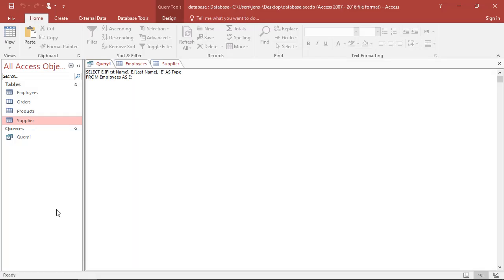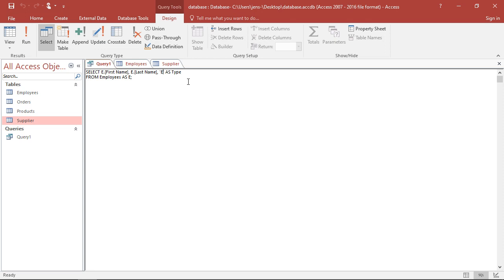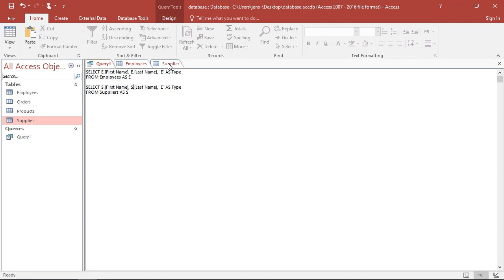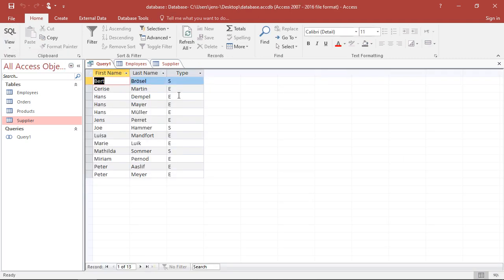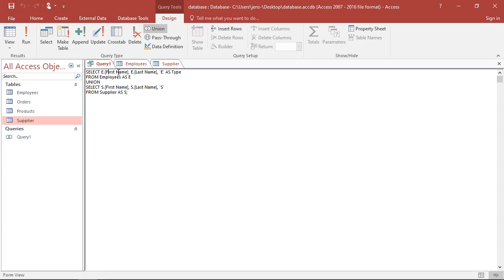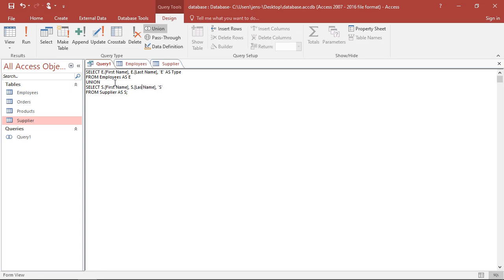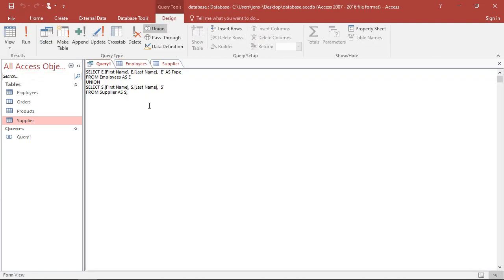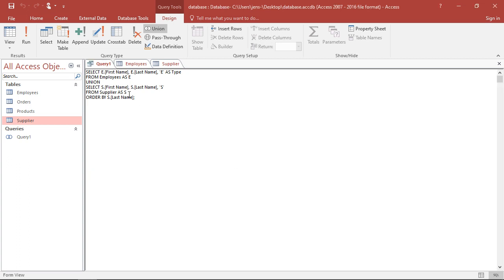SQL in MS Access - Combine different Queries with UNION